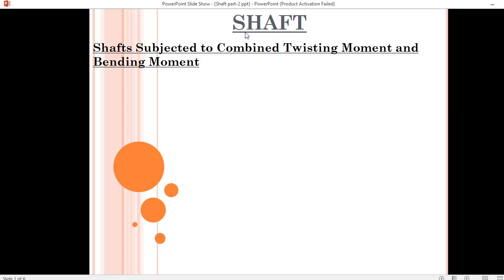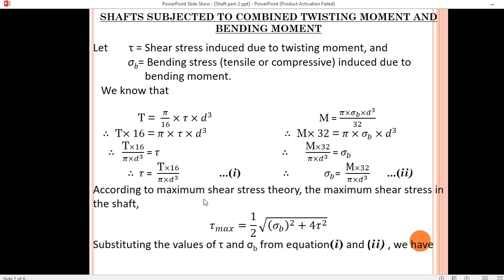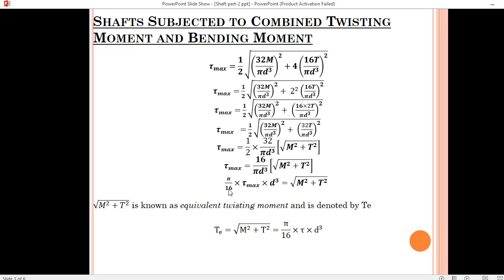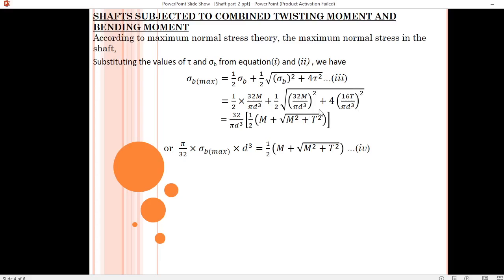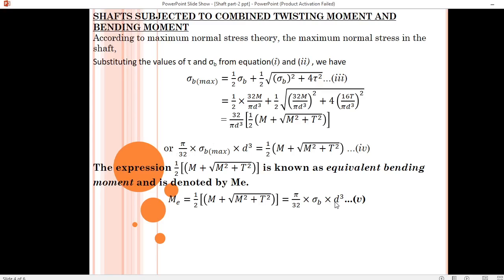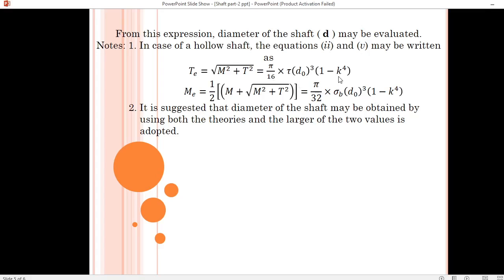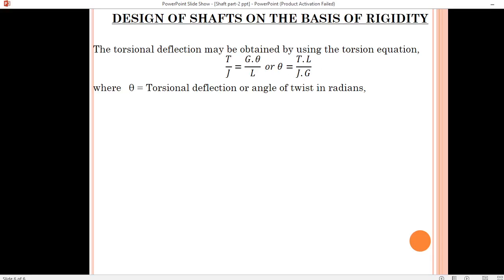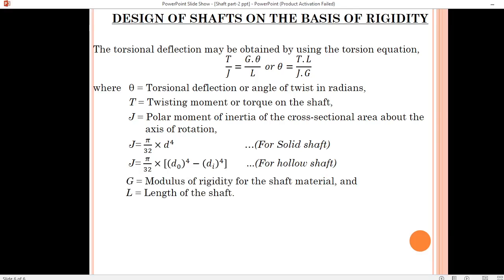5th Sem Machine Design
Shaft part-2